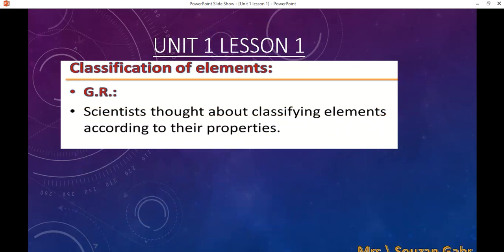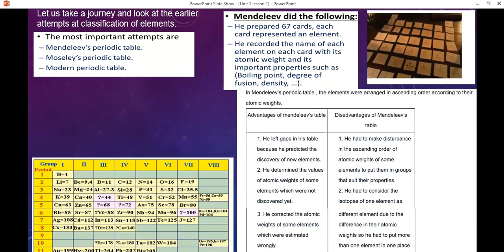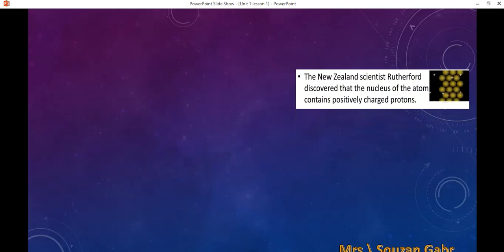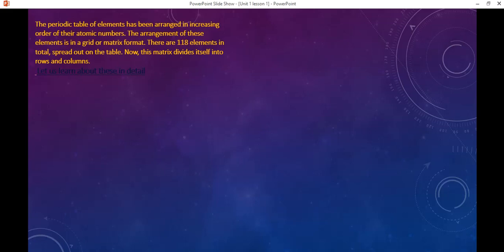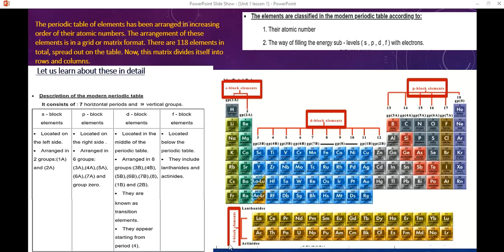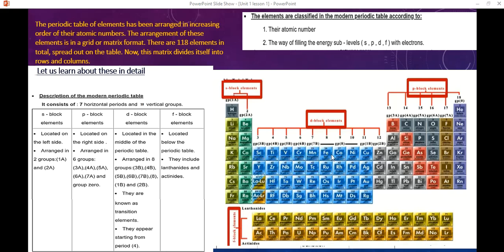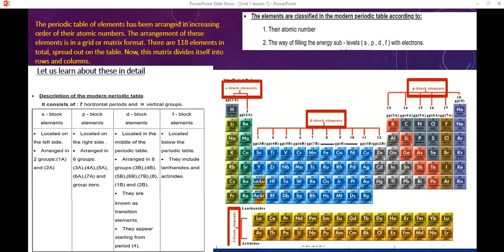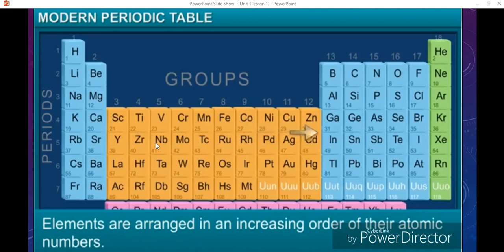prep 2 first term unit 1 lesson 1 Attempts of elements classification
Attempts of elements Classification

1 – Mendeleev's periodic table:
Elements are classified in an ascending order according to their atomic weights.

2 – Moseley's periodic table:
Elements are classified in an ascending order according to their atomic numbers.

3 – Modern periodic table:
Elements are classified in an ascending order according to
- their atomic number.
- the way of filling the energy sub-levels with electrons.